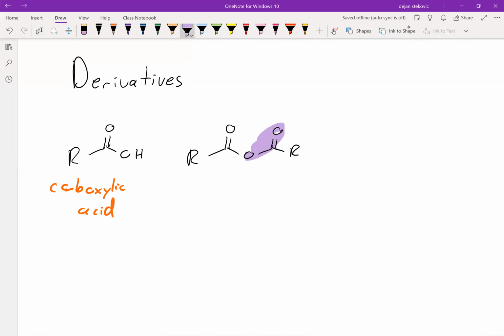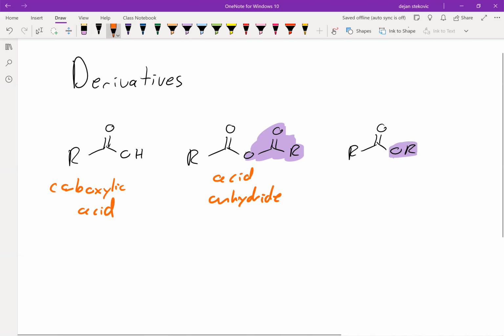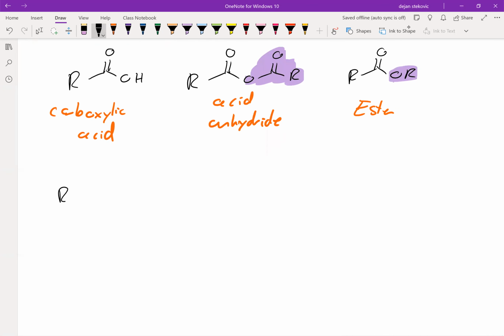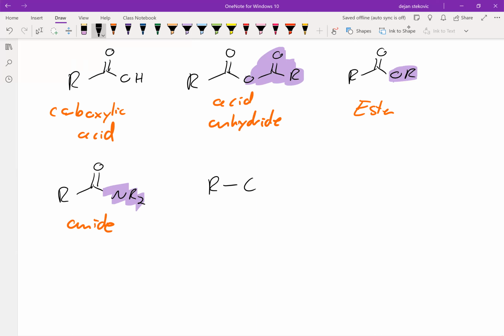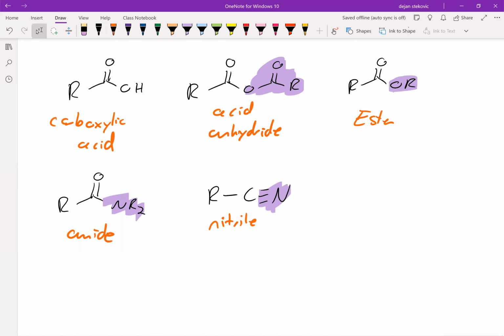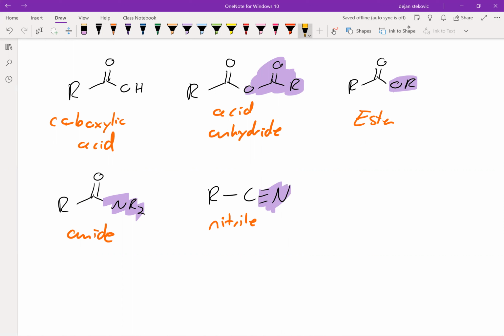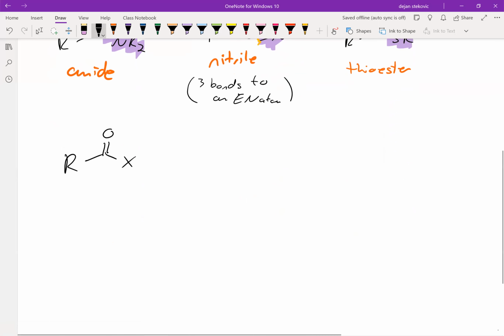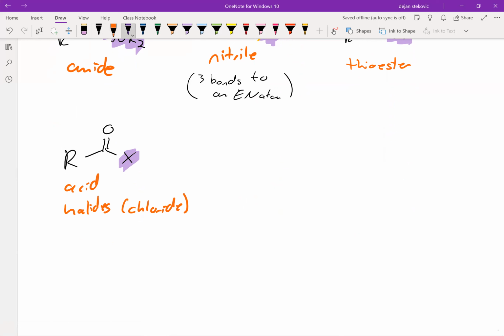CHEM113 18 8 Derivatives